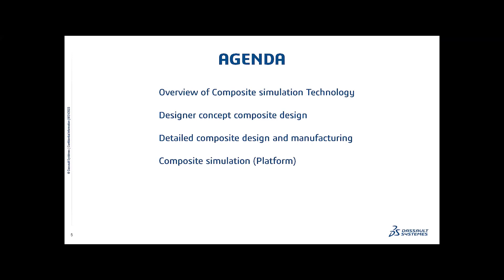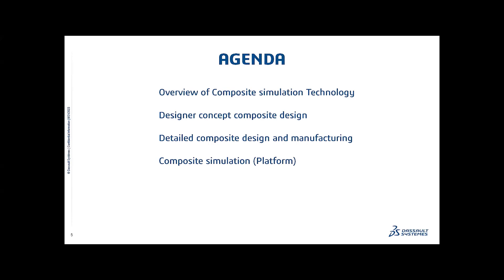F1 & Motorsport - Engineering Robust Composite Components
Join us to discover the extensive modeling and simulation technologies that exist within a unified data environment. Understand how left shifting can add significant value to the composite design process, empowering designers and engineers with cutting-edge tools to develop the best possible composite products.

Webinar Highlights:

Discover how our solutions can play a pivotal role in designing robust composite components within the motorsport industry
Topics covered: concept level composite design, detailed composite design & manufacturing and composite simulation
Explore examples showing typical F1 composite components and the design and analysis process utilizing a Modeling and Simulation (MODSIM) approach

Learn more!